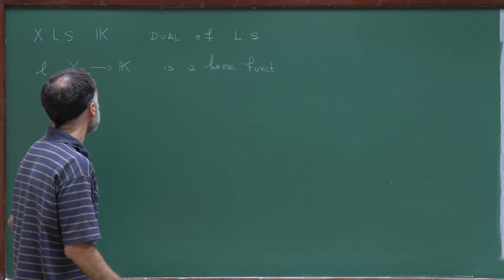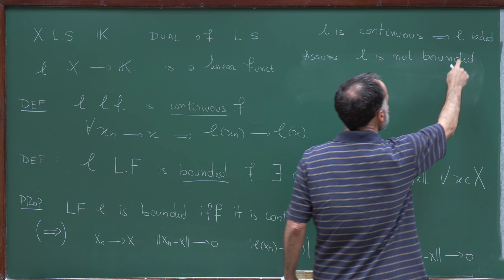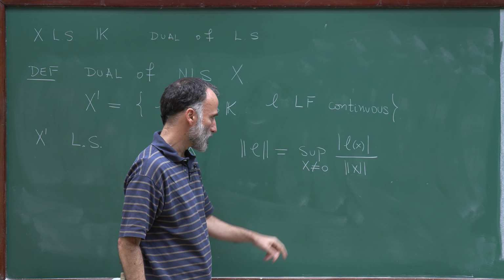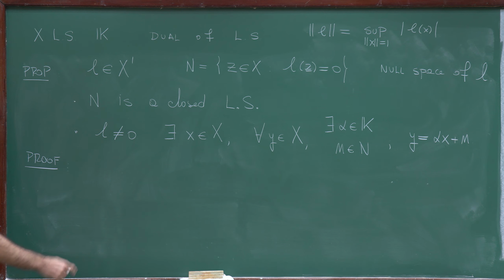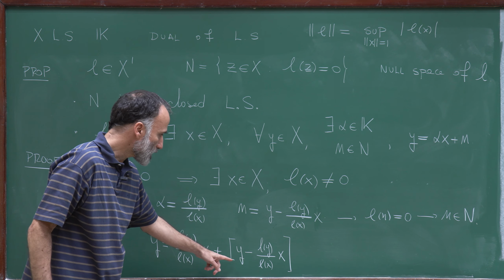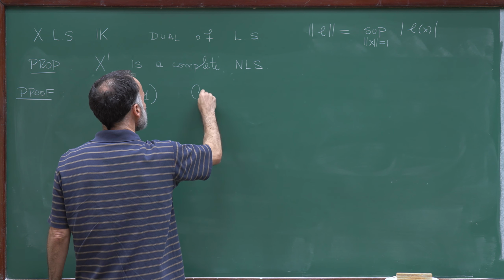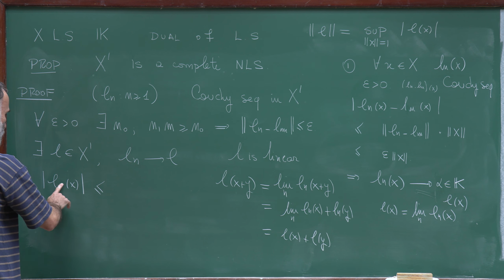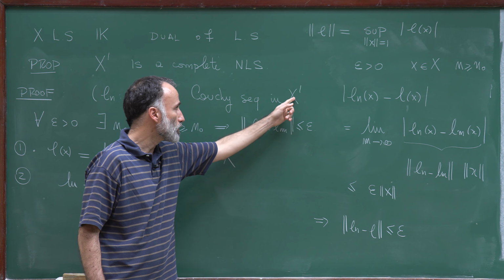Doctorate program: Functional Analysis - Lecture 12: Dual o a normed linear space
Lecture 12: Dual o a normed linear space
Claudio Landim

Mathematical Sciences.